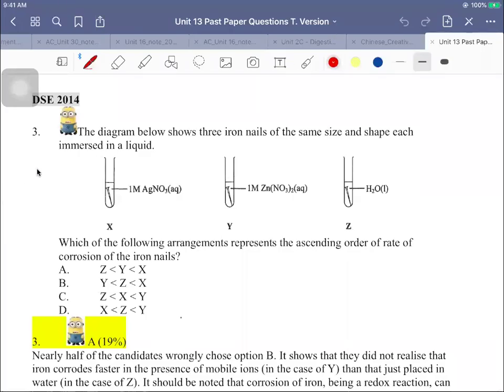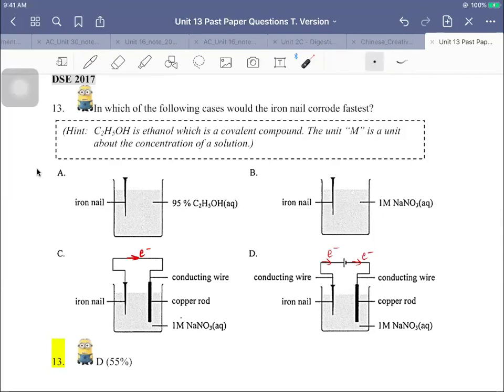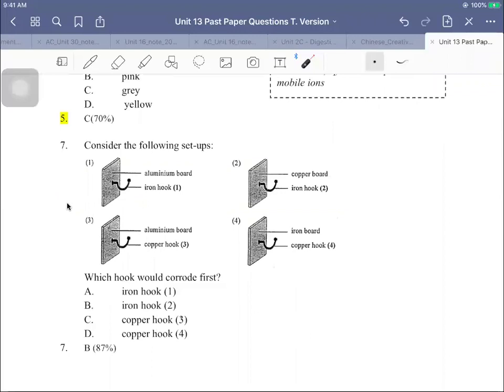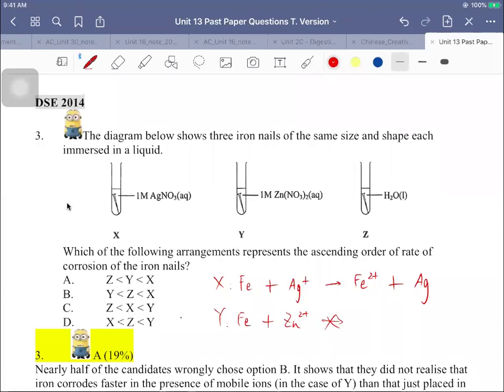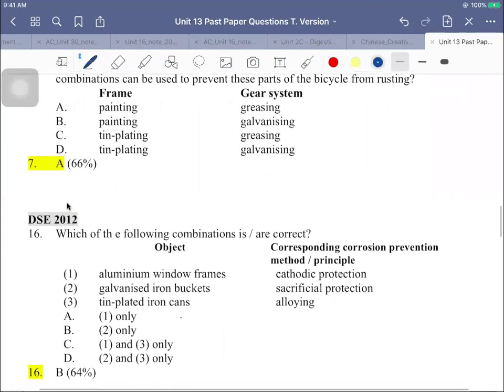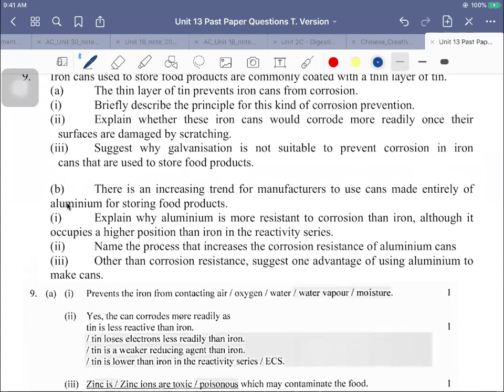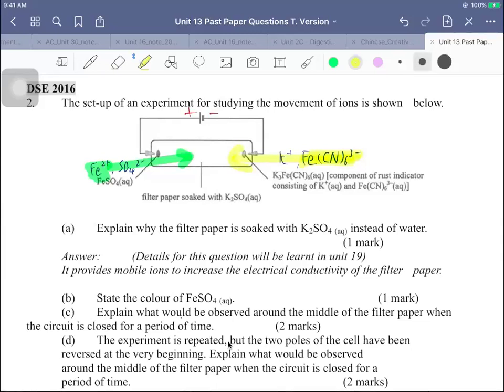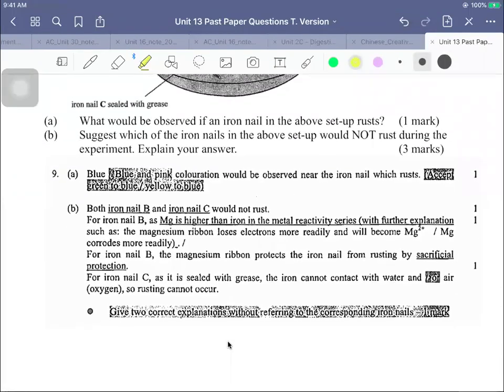Unti 13 Exercise